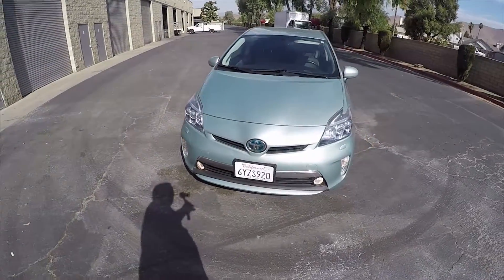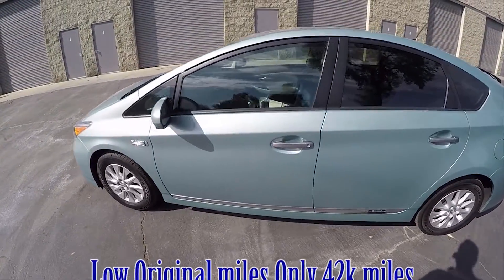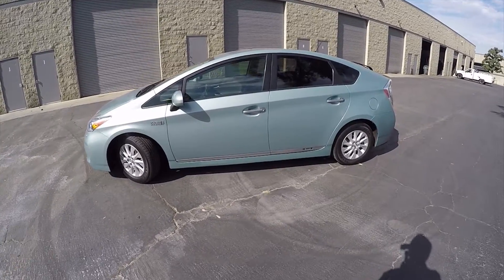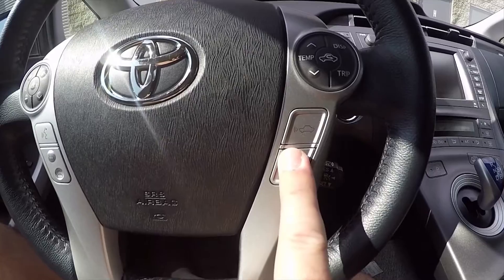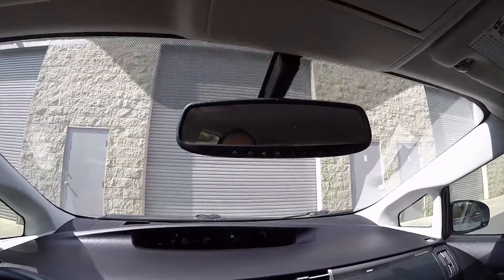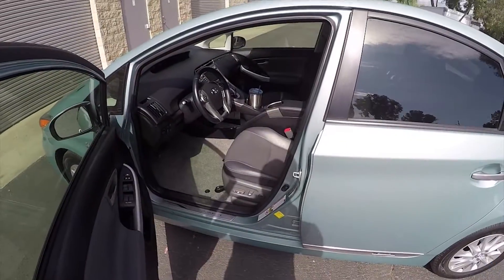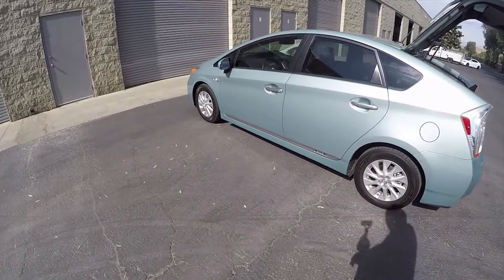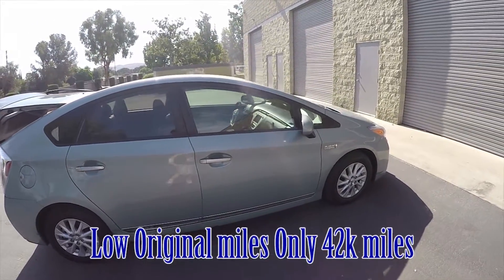2012 Toyota Prius Plug in Hybrid Advanced with Tech pkg 10 19